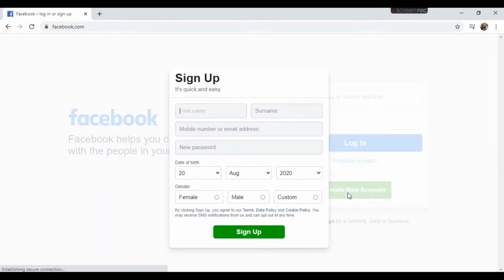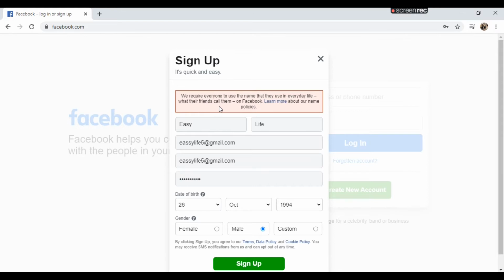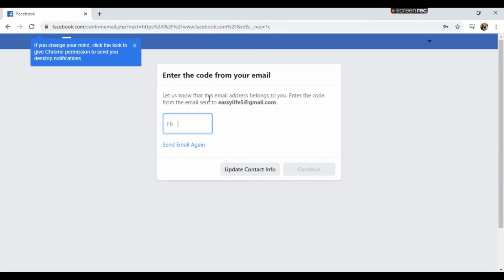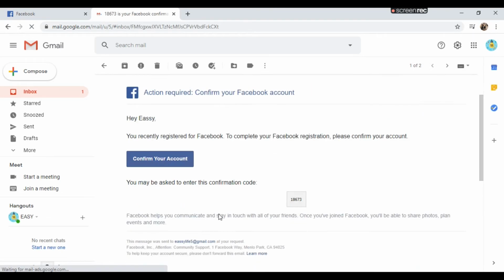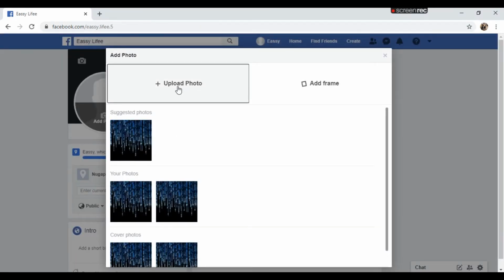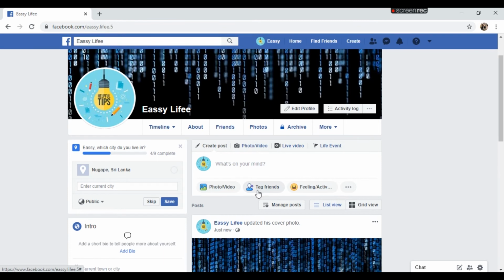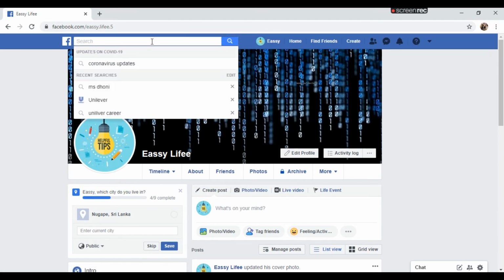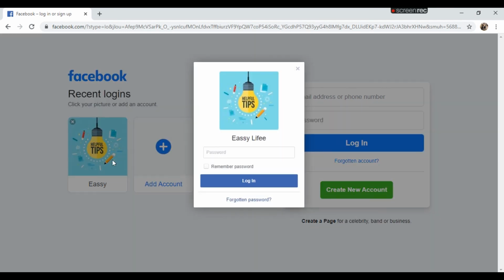How to Create Facebook Account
This video shows how to crate Facebook account step by step.

You may like below videos also,